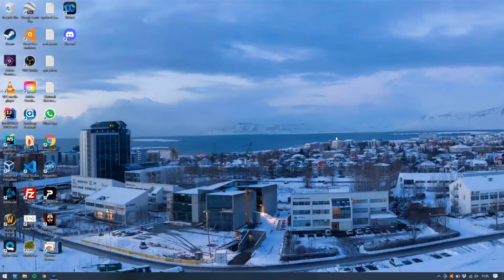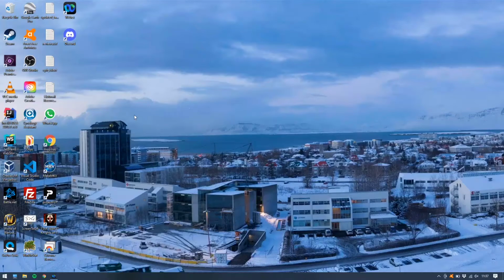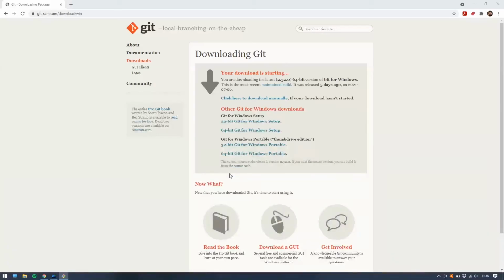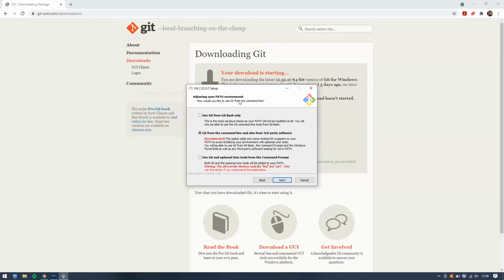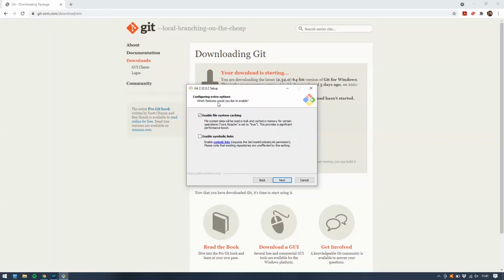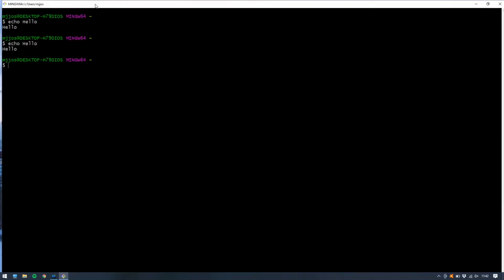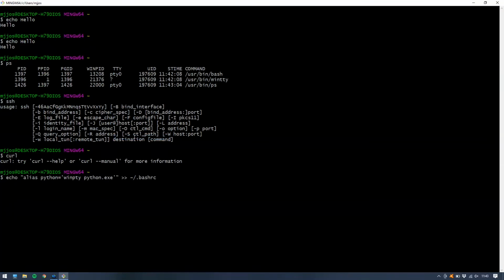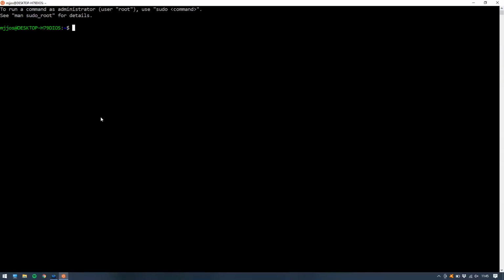7. Install Git Bash on Windows: Getting a Linux Terminal Emulator - Virtual Computer Science 2021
We will shortly start looking at Operating Systems. This video shows one of options (the simplest) to get a Linux-based terminal/console utility on Microsoft Windows. This is Git Bash, which contains a Linux Terminal Emulator. You can download Git Bash for free

The second option (better than the Git Bash option) is to use the Ubuntu Linux Subsystem for Windows, which can be downloaded for free as an App from the Microsoft Windows store on Windows 10. Our helper, Thomas Galligan, has made a video showing how to configure Windows for this, download it, and set it up. (it's the next video in this Virtual Computer Science 2021 playlist).

The third and best option, but most complicated, is to use Ubuntu Linux with VirtualBox - this will run Ubuntu as a complete Virtual Machine in Windows. This requires some time and know-how to set up, and not all laptop swill work it without some configuration, so we will not look at this option, and there will be no video for it. If you have experience with VirtualBox and have used it for Linux before, go right ahead with that option if you prefer.